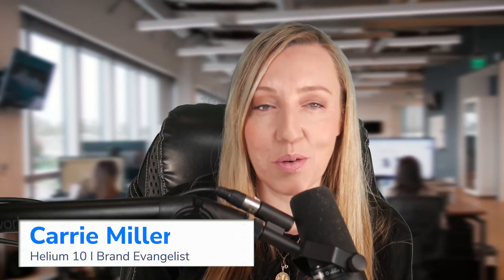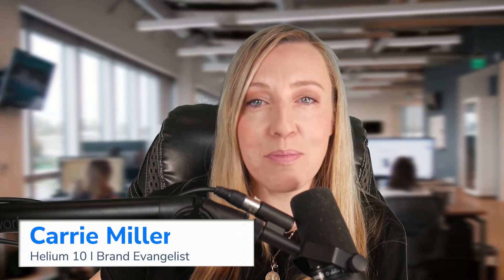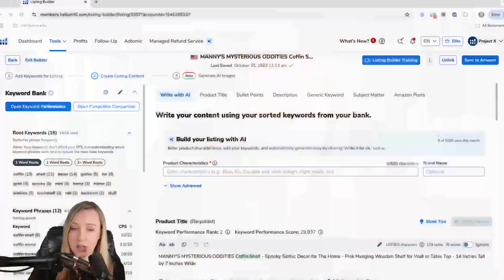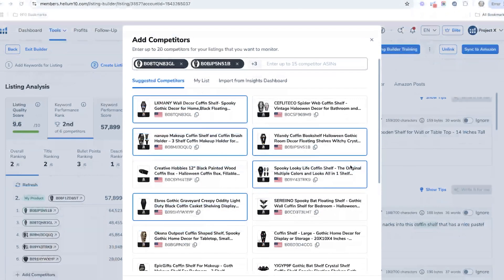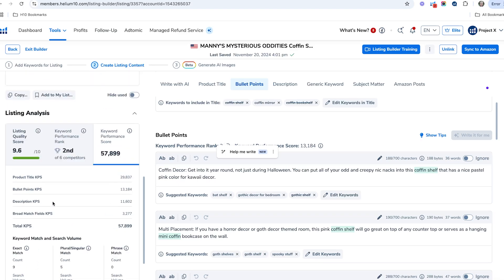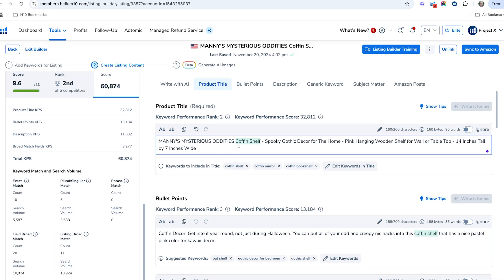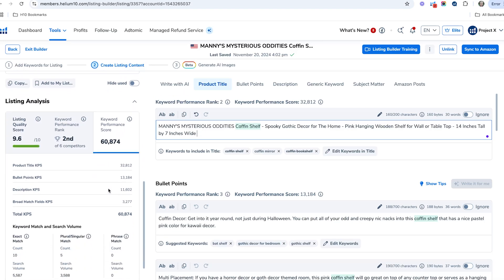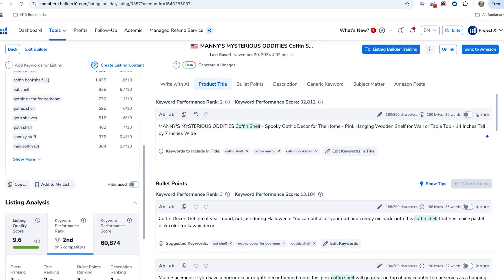How to Measure Your Listing’s Amazon SEO Score | Listing Builder Pro Training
Do you know how well your listing is optimized for Amazon SEO best practices?   Helium 10 Listing Builder has a detailed scoring system that will help you understand the SEO power of how you have made your listing. This video will give you a start on how to use it.